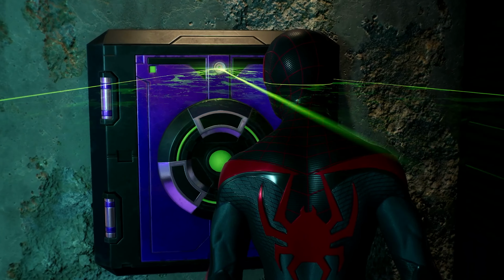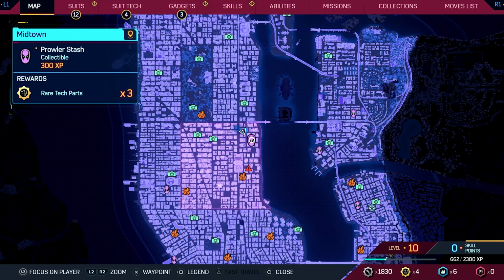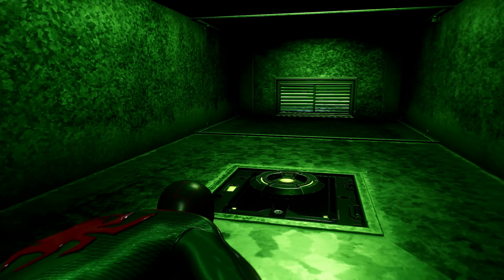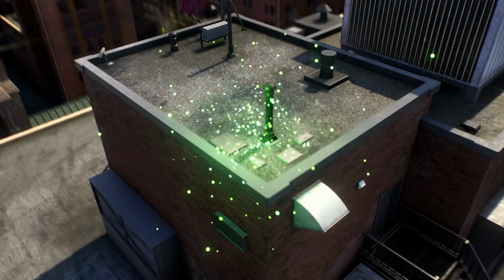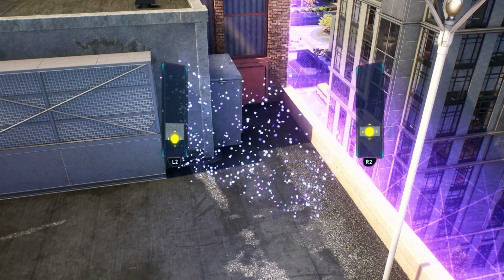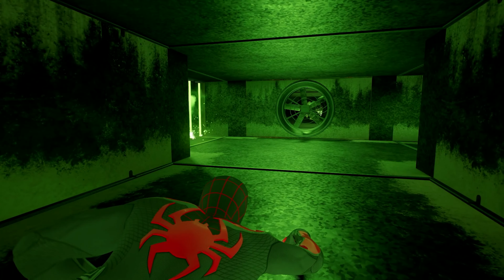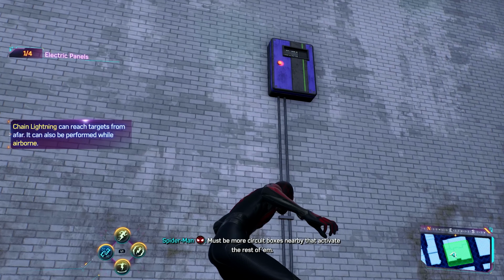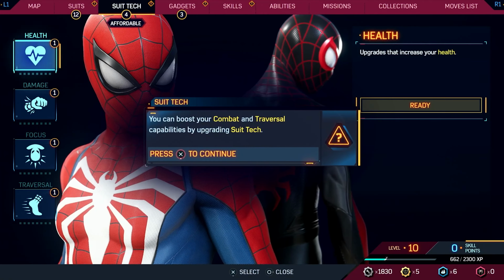All PROWLER STASHES locations - [Spider-Man 2]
In this video we go over all the locations of the Prowler Stashes location.
As they will only show up on your map when you discovered the area, it can be tedious to find them all early on but with this guide you should be able to get all of them ion no time.
They are all in the best order to complete the entire side quest as efficiently as possible.

Cheers

Timestamps
0:00 - Intro
0:45 - Mission Intro : Amends
1:09 - Harlem
3:04 - Midtown
4:22 - Hell's Kitchen
5:57 - Greenwich
6:49 - Downtown Brooklyn
7:44 - Williamsburg
8:34 - Little Odessa
9:48 - Downtown Queens
11:06 - Astoria
12:52 - Mission conclusion: Harlem